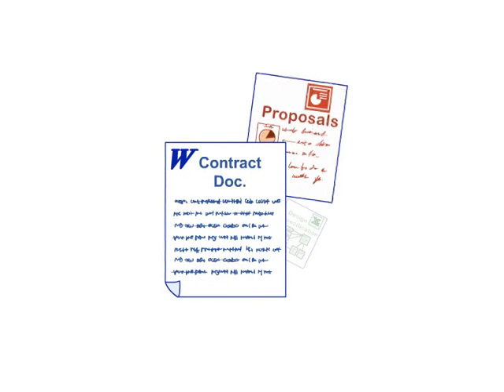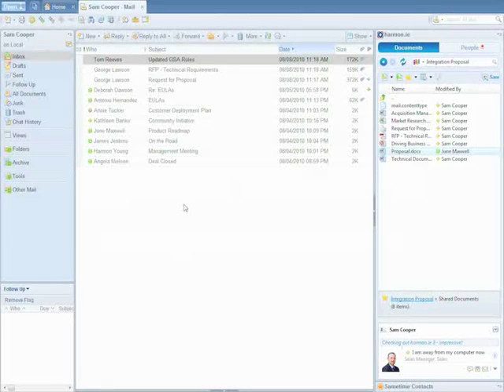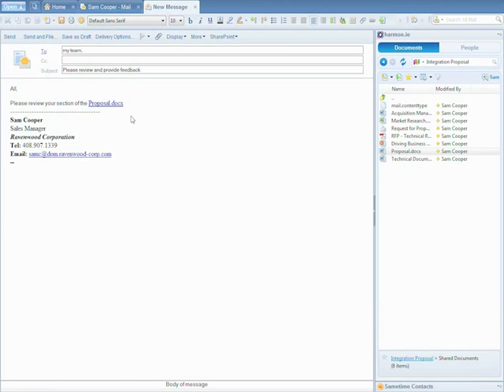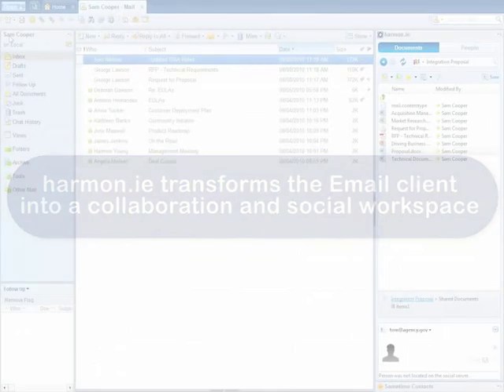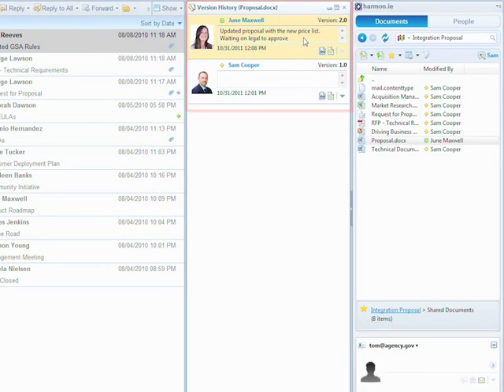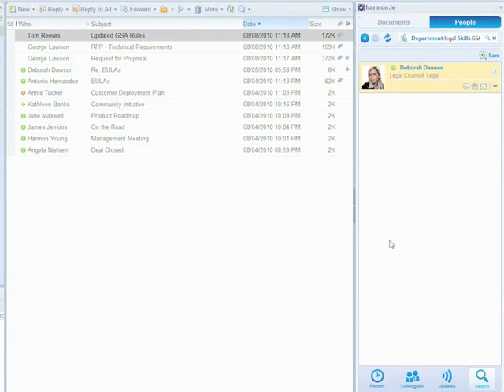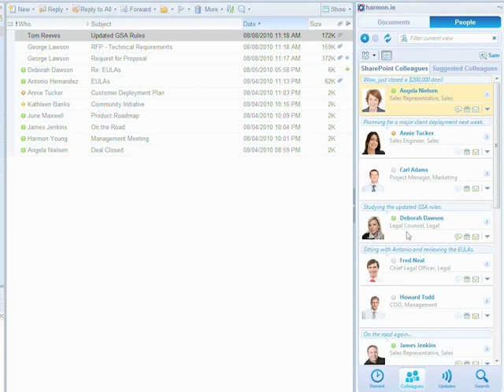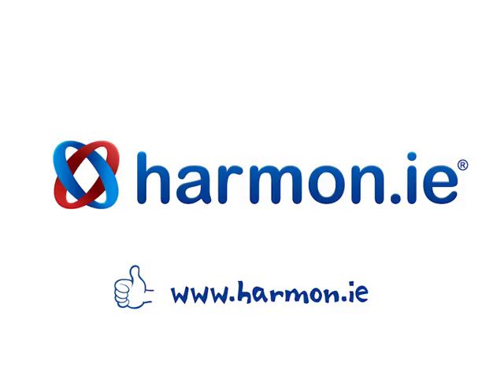harmon.ie Email - Notes Edition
harmon.ie for SharePoint - Nharmo.ie Email for Notes solves the critical business challenges of collaborating with colleagues using SharePoint and Notes.
otes - Social Documents